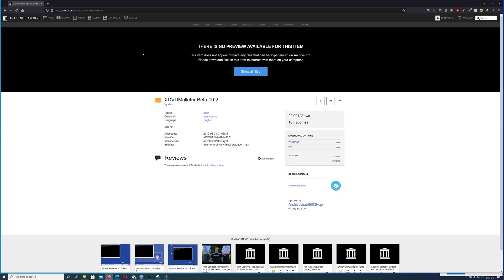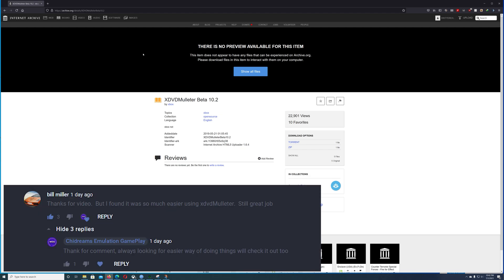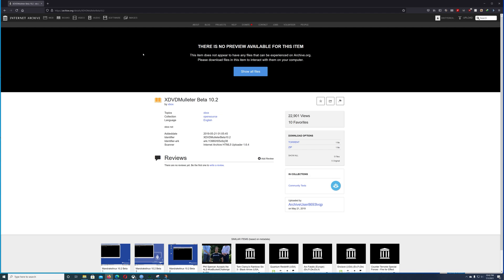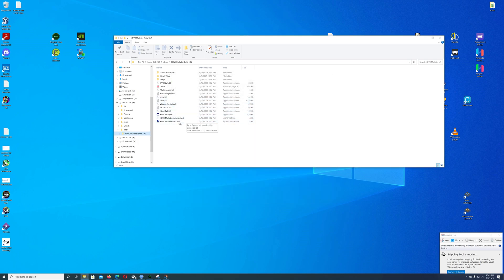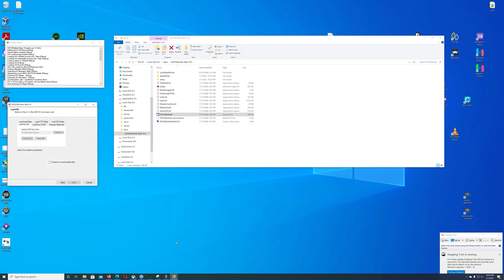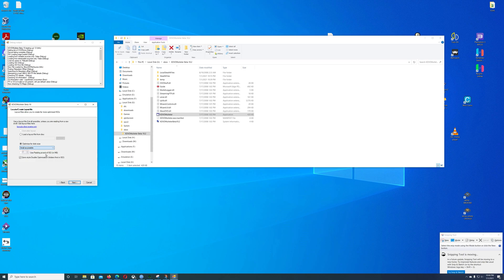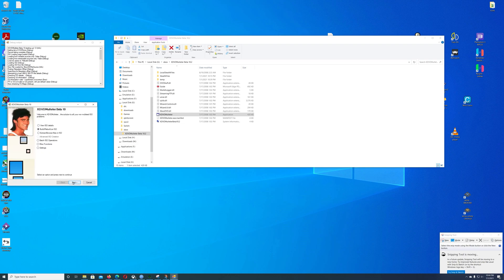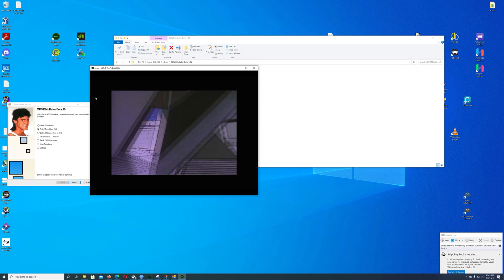Xemu ISO Fix Tutorial (XDVDMulleter Beta 10.2 )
If you liked this video, as always, please show the love through comments, likes, favorites, subscriptions, etc.

Need to see a test or brief gameplay of any PS2, PS3, Xbox, Xbox 360, Wii, Wii U, Nintendo Switch or 3DS game?